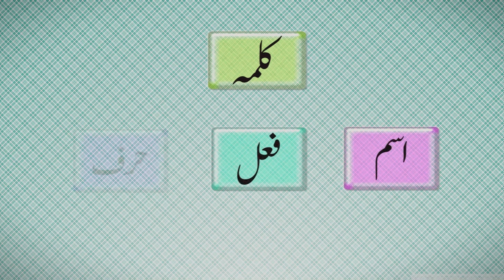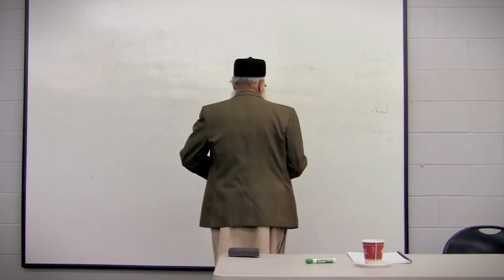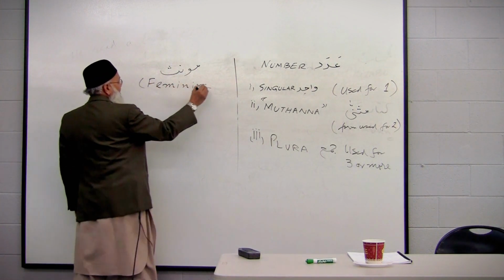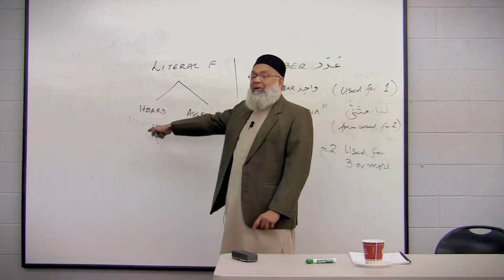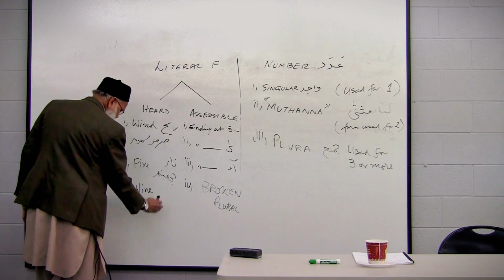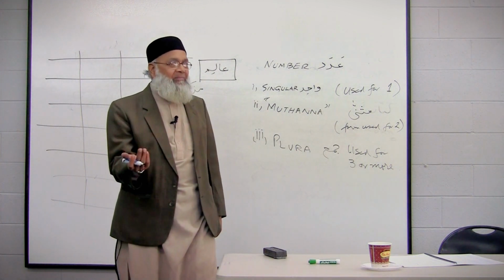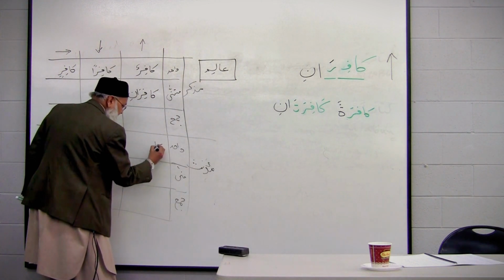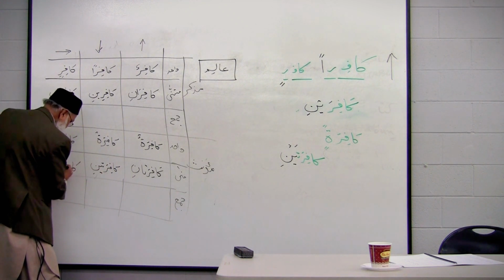03-Introduction to Numbers and Gender [English] - Dr. Abdus Samie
03-Introduction to Numbers and Gender [English] - Dr. Abdus Samie